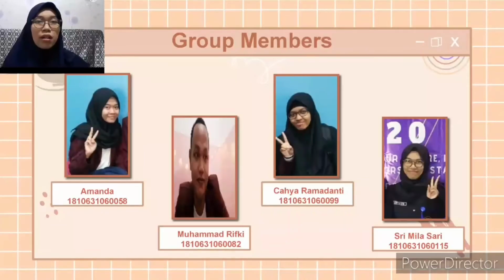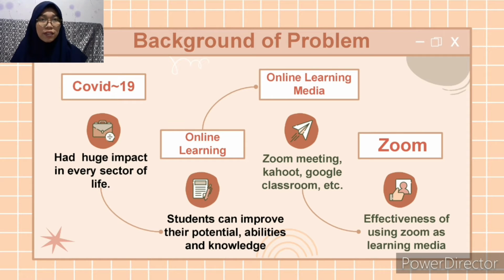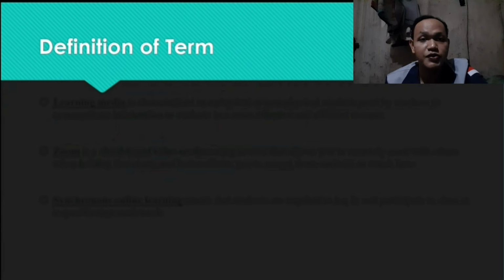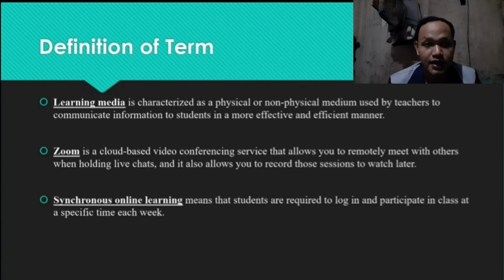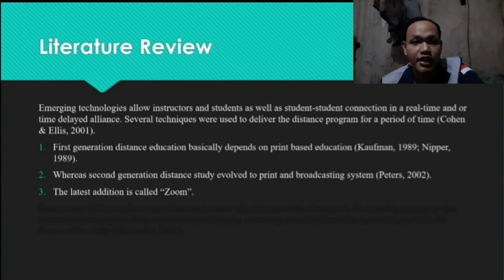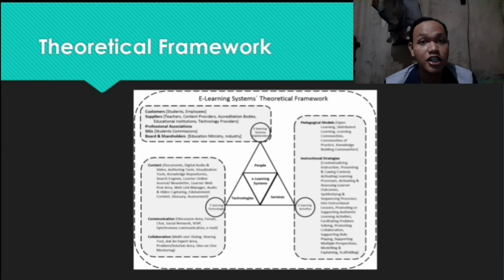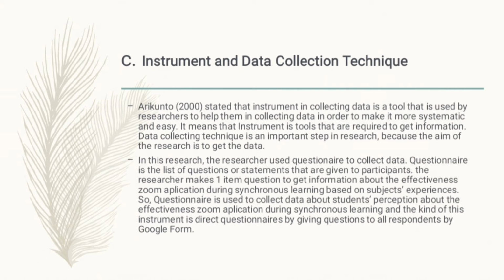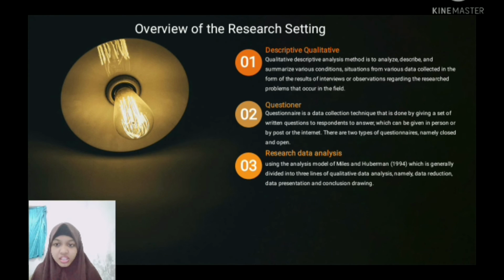Group 5 Presentation "Analysis of the Efectiveness of Using Zoom as a Synchronous Learning Media" 6E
Group 5 Thesis Presentation "Analysis of the Efectiveness of Using Zoom as a Synchronous Learning Media" 6E Class Unsika 2021

Members of Group:
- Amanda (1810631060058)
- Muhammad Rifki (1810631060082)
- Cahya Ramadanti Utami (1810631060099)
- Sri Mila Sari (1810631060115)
Class: 6E
Course: Computer Application in ELT
Lecturer: H. Acep Bahrum Kamil, S. Pd., M. Pd